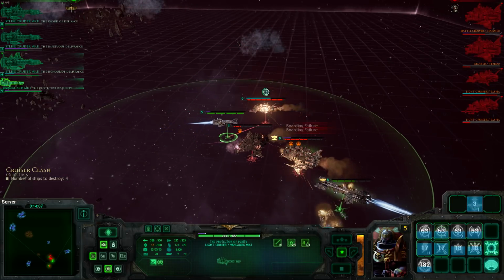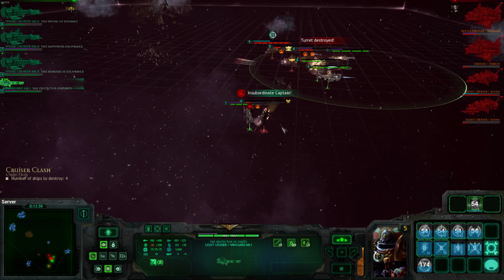Battlefleet Gothic: Armada 2: Developer Interview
This is my summary interview with the developers of Battlefleet Gothic: Armada 2. I asked a number of questions to the developers about the sequel to the game and how they plan to make it bigger and better. This game takes place during the fall of Cadia and will explore everything around that period.

If you want to listen to the FULL AUDIO version then click on the link below, please be aware there are sound issues with this file.
►Full Audio Interview:
►Pages of Interest:
🔸 Artwork of Warhammer 40k: